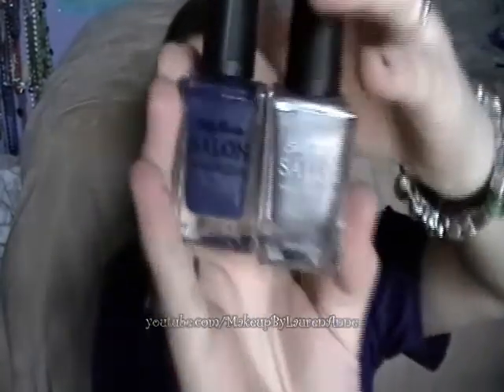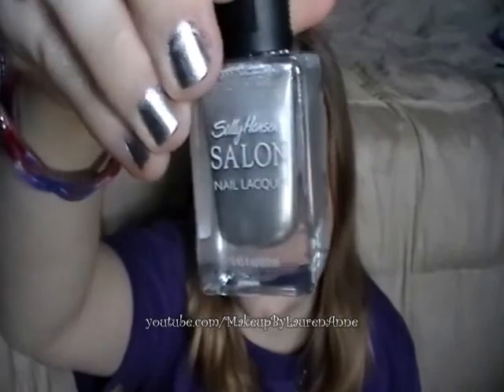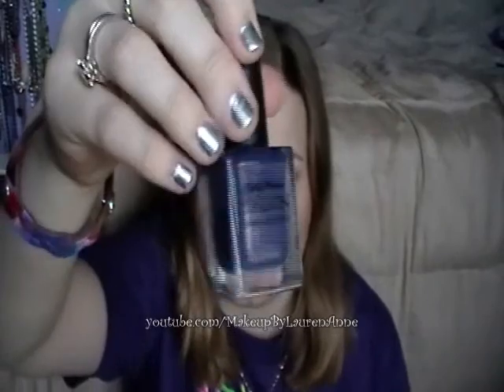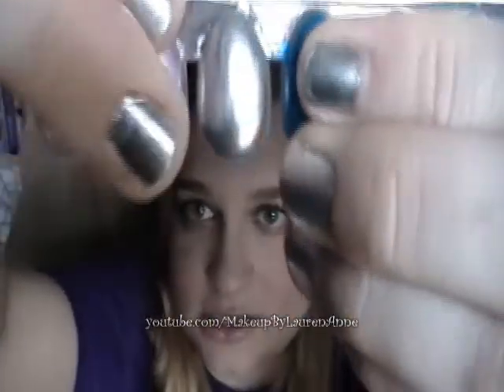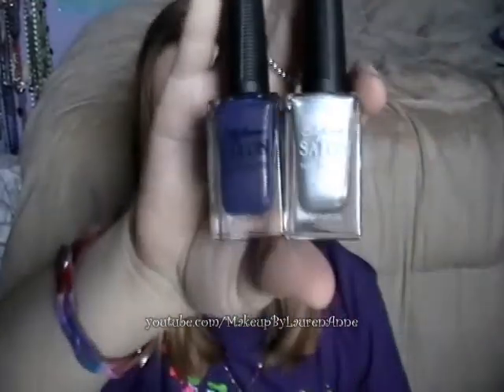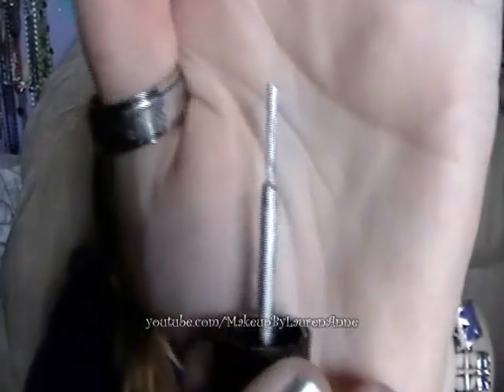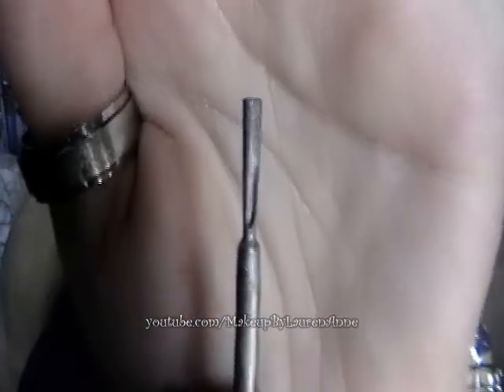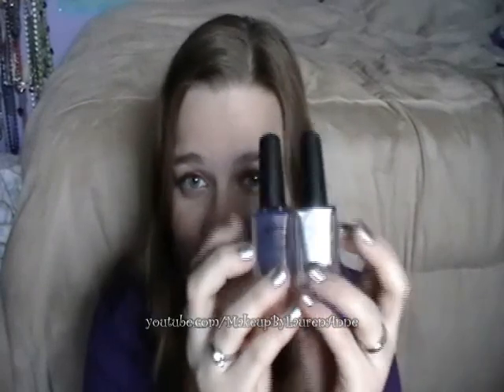Review: Sally Hansen Salon Nail Lacquer in "Sterling" and "Arabian Night"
My thoughts on the Sally Hansen Nail Lacquers in "Sterling" and "Arabian Night".

1) Did you get any of the products in this video for free? No, I bought everything myself.
2) Were you paid to make this video or mention anything in this video? - No.
4) Does this video feature your honest opinion? - Yes, always.